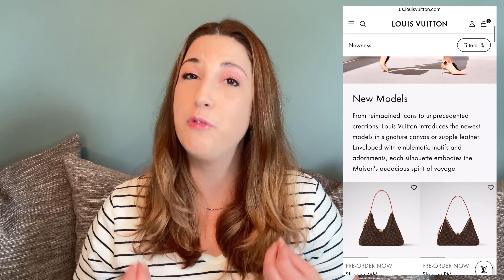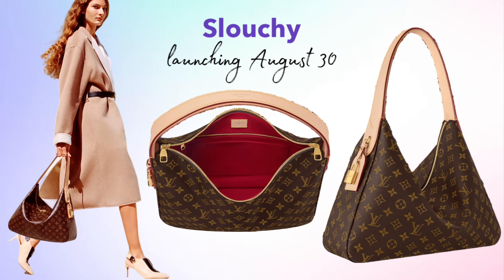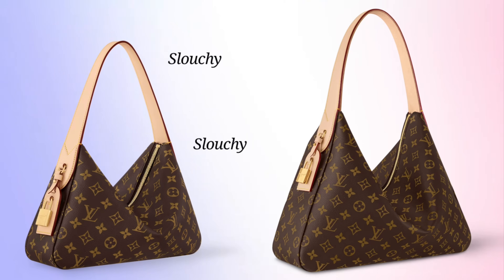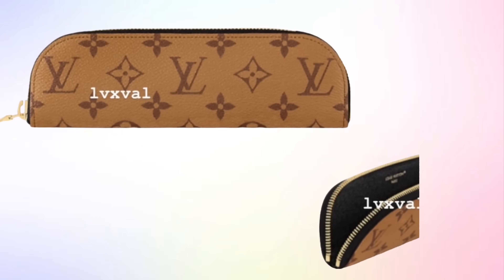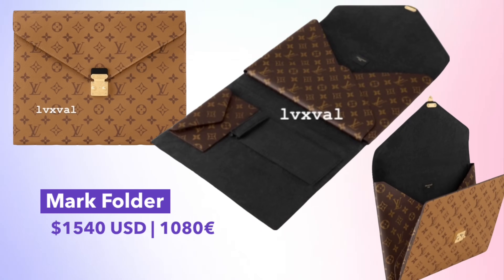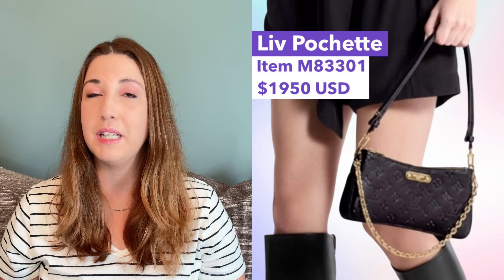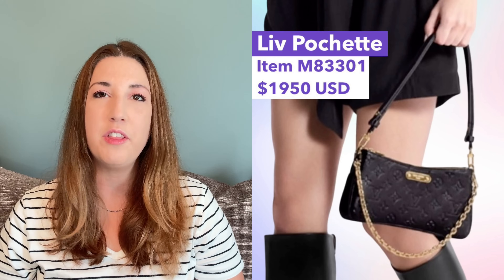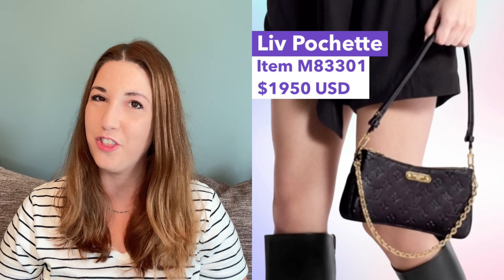Louis Vuitton NEW RELEASE Preview | My Concerns About the Slouchy & Metis Backpack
Discover the latest LOUIS VUITTON bags releasing this August, from new styles in classic monogram canvas to edgy seasonal colors. We'll take an in-depth look at 3 new bags: the Slouchy, Metis Backpack and Flore, and I'll share the reasons why I'm cautious about these new designs.

PLUS, I'll show you the women's pre-Spring 2025 "BLACK OUT" collection hitting stores on August 30th. This collection includes classic we omen's bags in monochromatic black, white, and red. We'll also preview new bags launching in September including the Speedy Soft 30, Varenne and Capucines Malletage!

📌I've already previewed new Neverfulls releasing in September and November.

CHAPTERS:
1:38 Slouchy hobo bag
5:25 Metis Backpack
8:30 SLGs in Reverse Monogram
10:53 Tomette (aka "new infrarouge")
12:35 New Bag Charms
14:10 Vibe Capsule (Montsouris, Camera Box & Sunset)
16:05 Liv Pochette (new color!)
16:49 Mahina Flore
18:20 Capucines "Quilted Bloom"
20:11 BLACK OUT Capsule
25:07 September Preview

PHOTO CREDITS:
⭐Official product photos courtesy Louis Vuitton
⭐Instagram: empho.lv, jem_lv, l.rana.v, lvstephanie_tysons, lvxval, purseblog